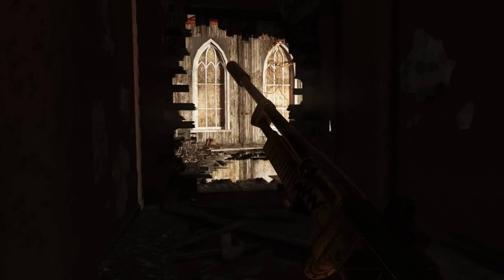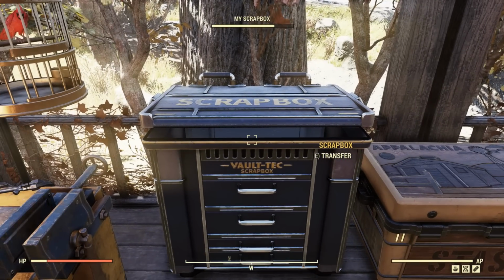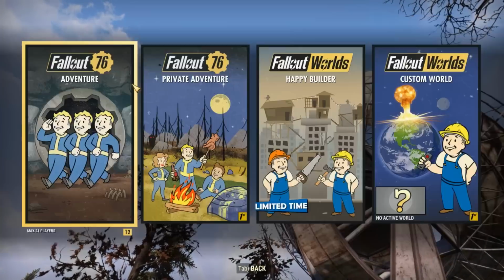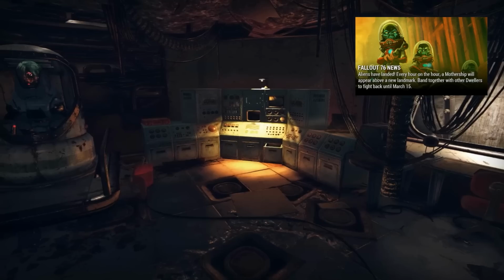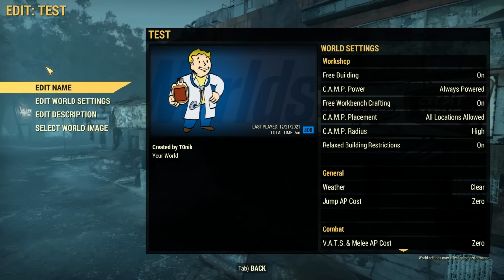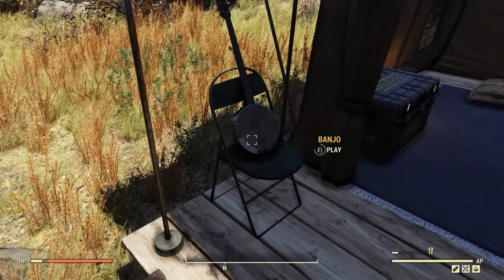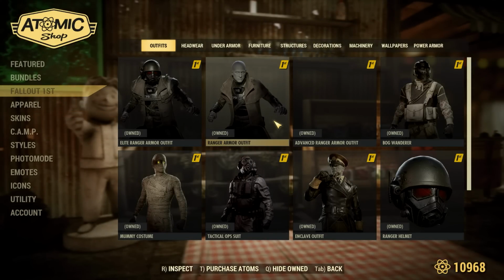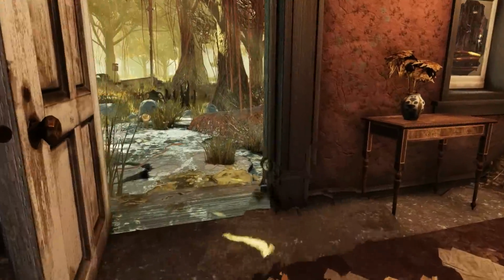Fallout 76 - Is Fallout 1st Worth It In 2022?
Is Fallout 1st Worth It In 2022? This is a question that many new players have, and it can be hard to find a clear answer sometimes. So my goal in this video to help you decide if Fallout 1st is worth it!

Time stamps:
0:00-0:27 Intro
0:27-0:55 What is Fallout 1st?
0:55-1:55 Scrap Box
1:55-3:25 Private Server
3:25-3:56 Fallout Worlds
3:56-4:41 Survival Tent
4:41-5:02 Scoreboard
5:02-5:39 Atomic Shop
5:39-6:21 Monthly Atoms
6:21-6:52 Future Of 1st
6:52-8:13 Is Fallout 1st Worth It?
8:13-9:32 Life Hack
9:32-10:36 Outro